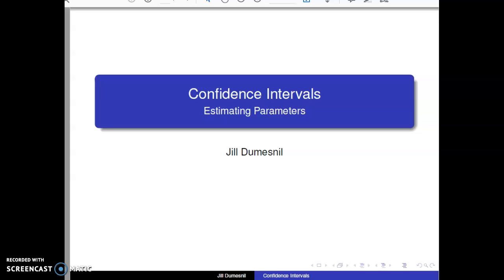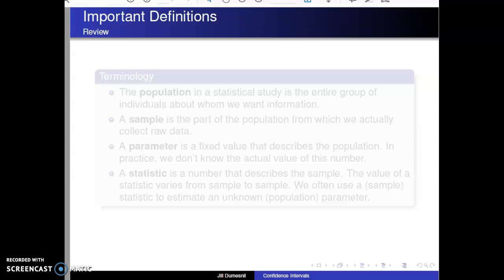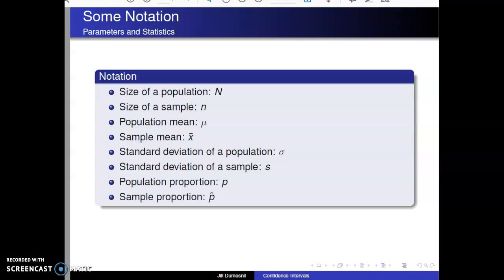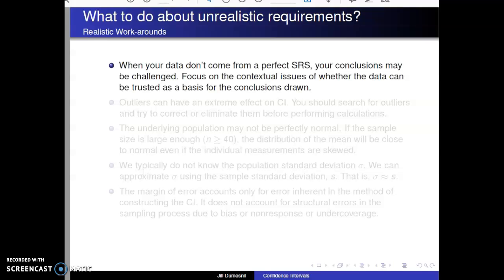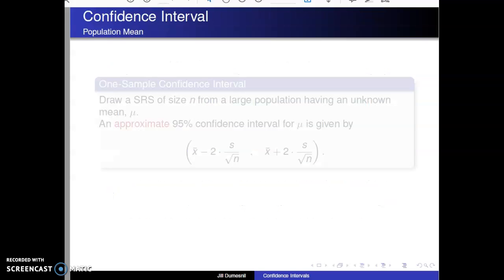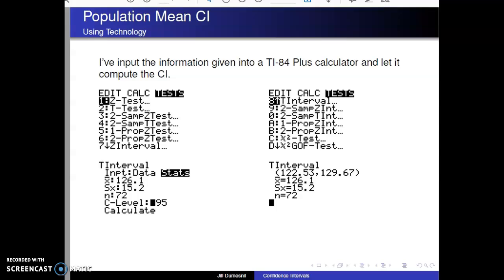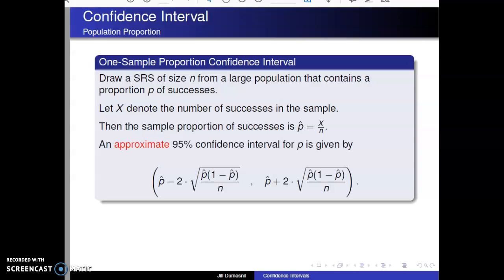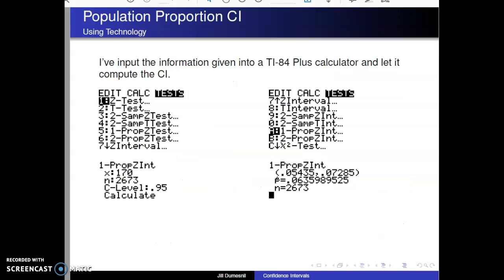Confidence Intervals for Means and Proportions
We give the formulas for computing 95% confidence intervals for population means and population proportions.  We also show how to calculate these intervals using a TI-84 Plus graphing calculator.